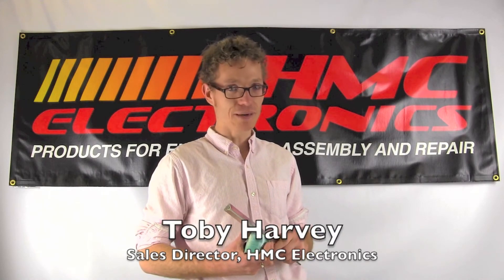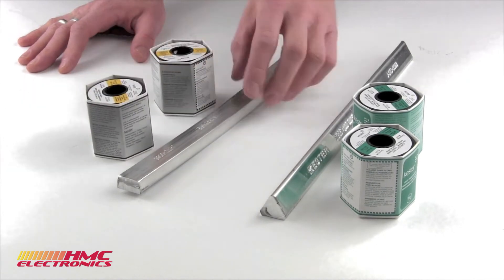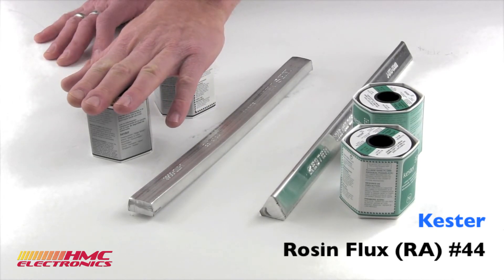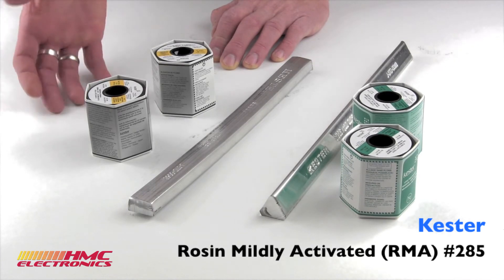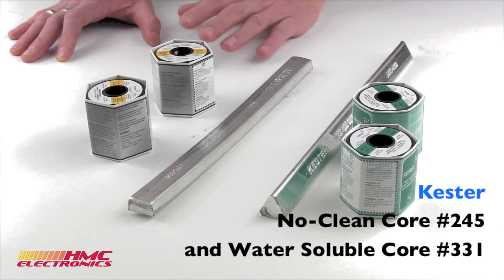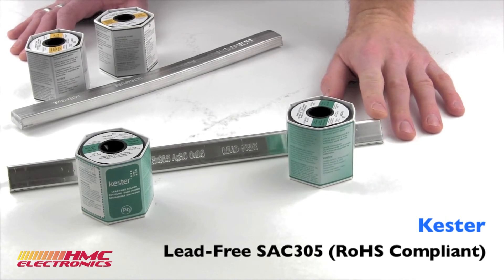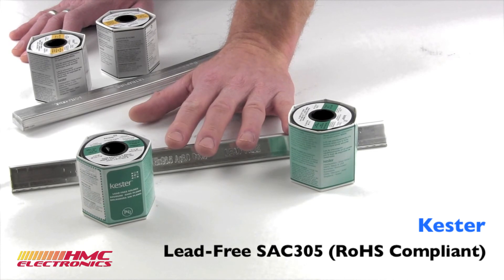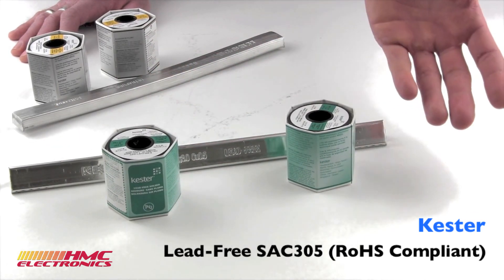Kester Bar and Wire Solder Overview